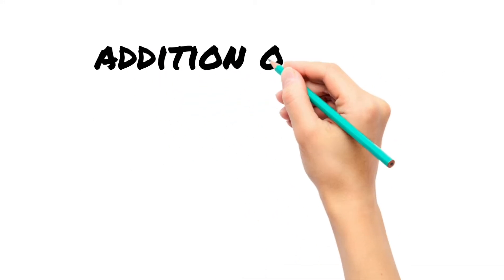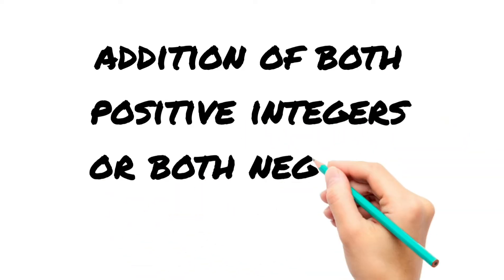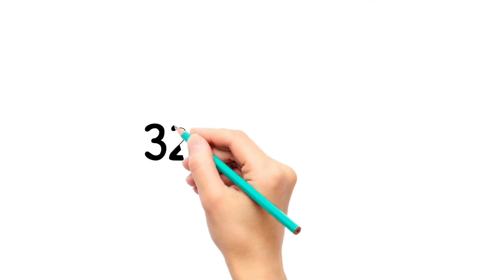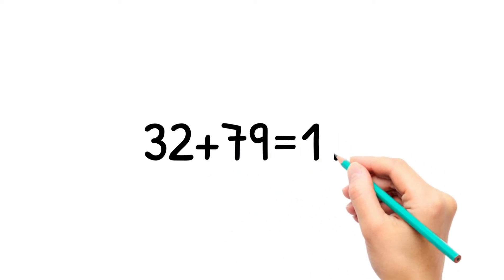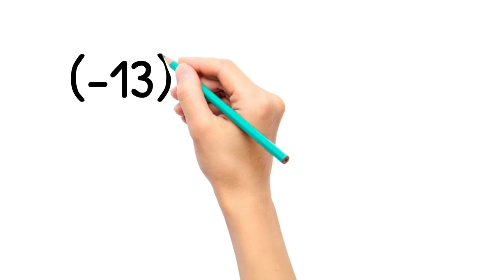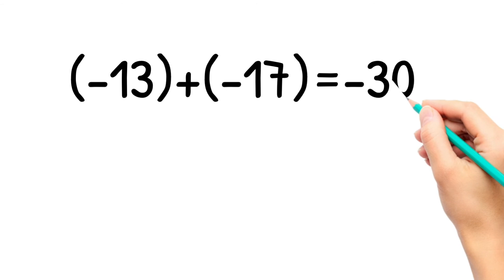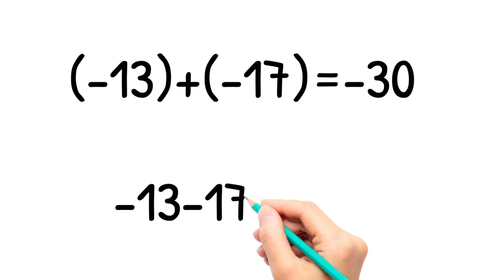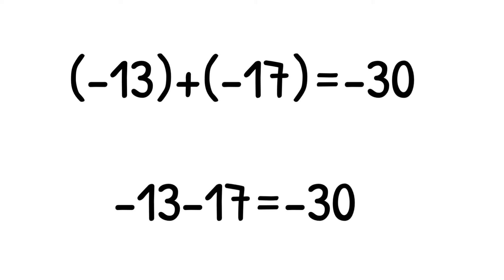basics of integers | addition of like integers | class6,7,8,9,10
how to add like integers
ie
addition of both positive integers

addition of both negative intefers

how to add unlike integers

addition of positive and negative integers
i